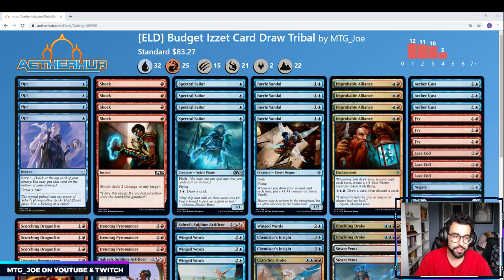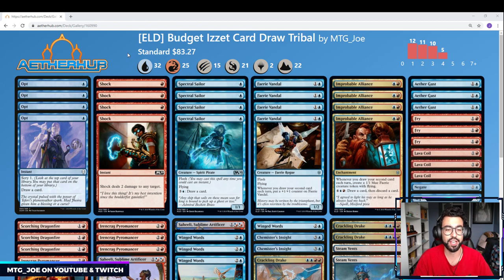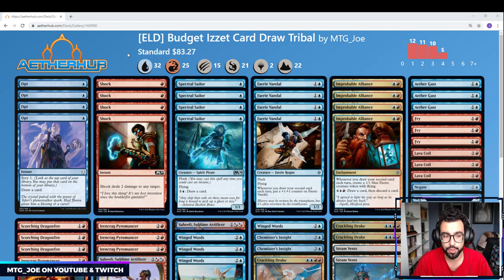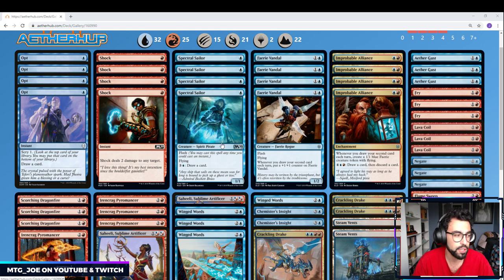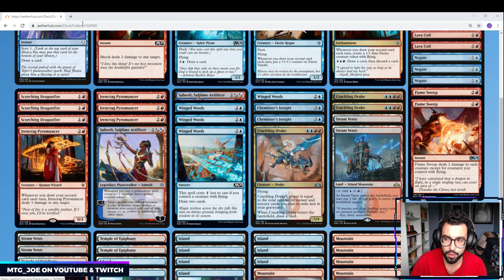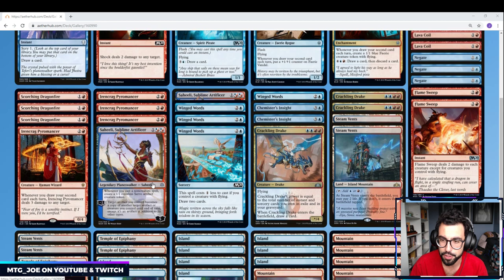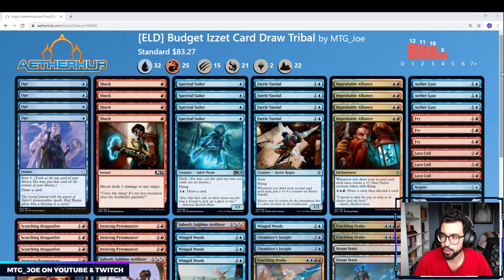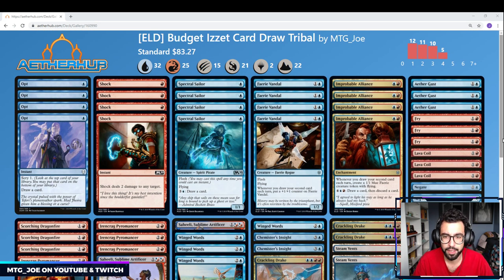Throne of Eldraine Deck Tech - Budget Izzet Card Draw